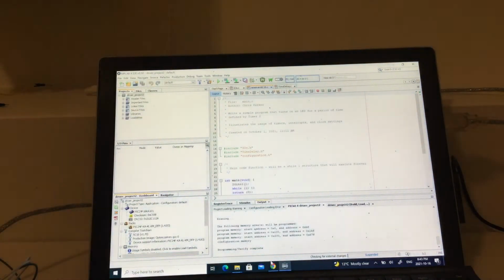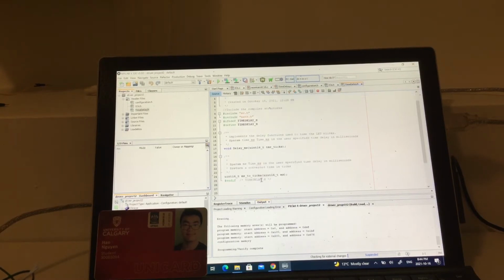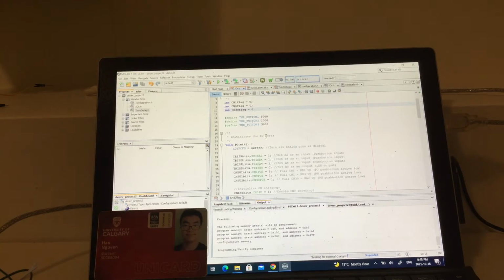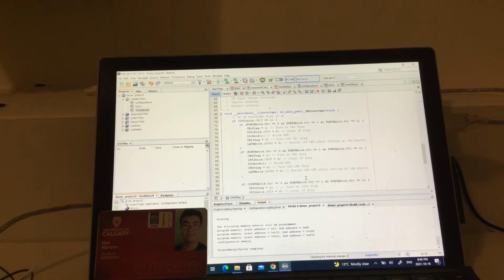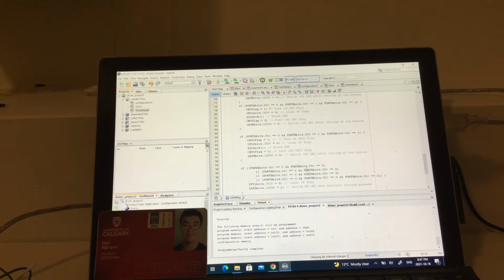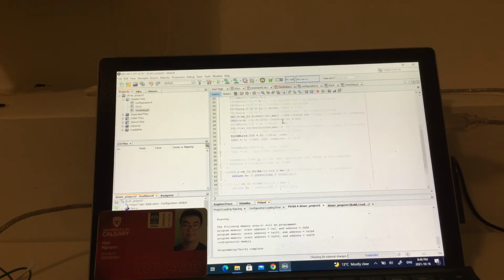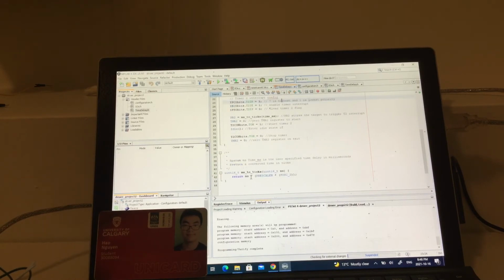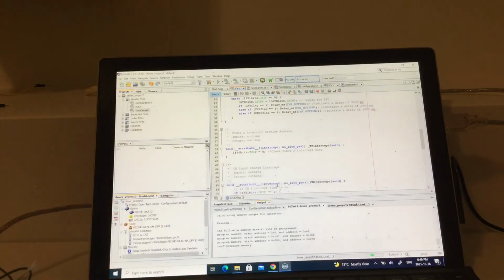Driver Project 2